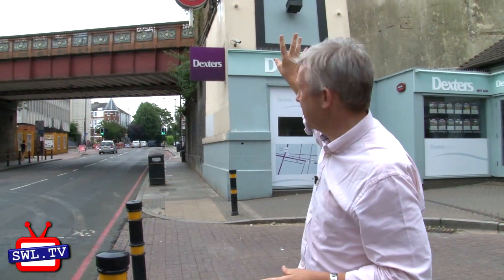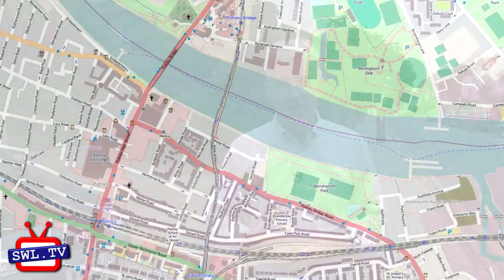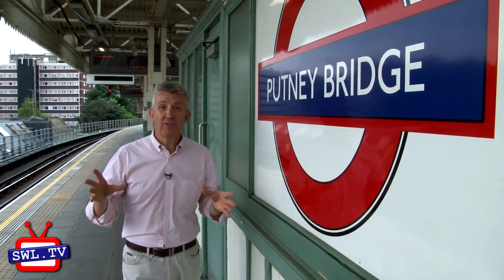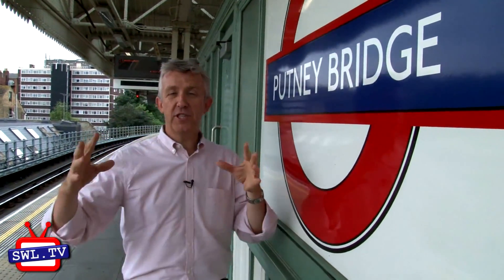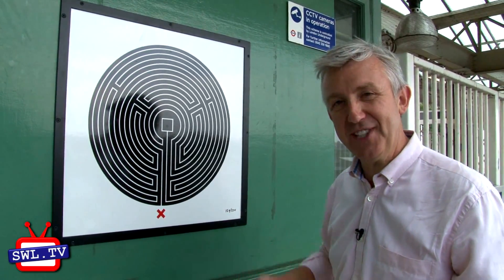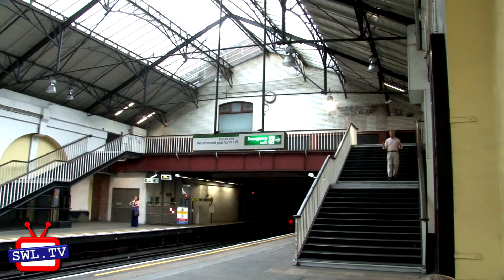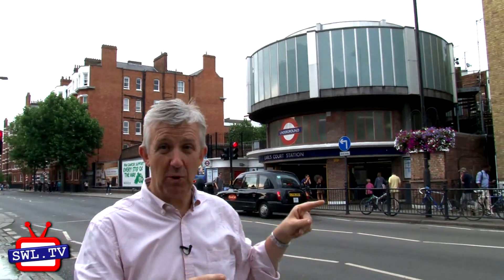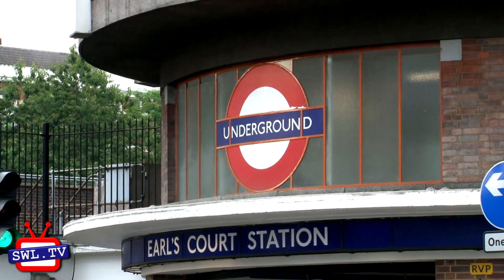The District Line from Earl's Court to Wimbledon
Alastair Greener uncovers some local history and little known facts about the District Line from Earl's Court to Wimbledon.